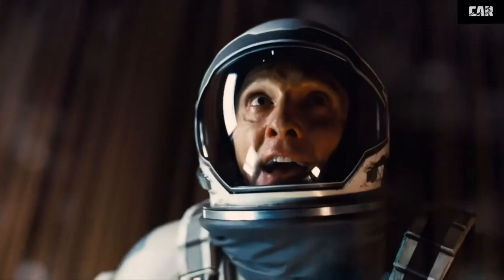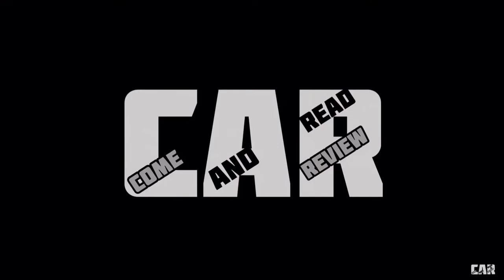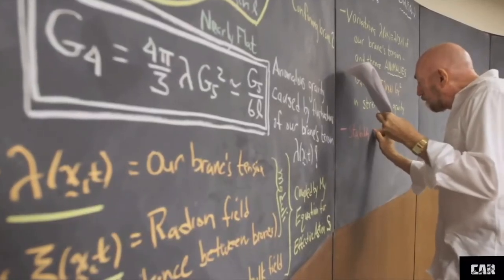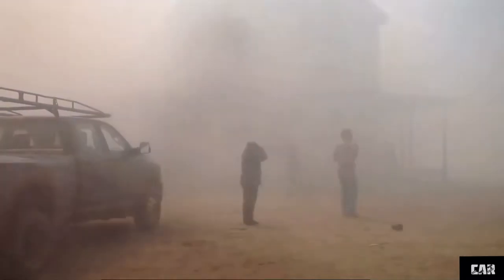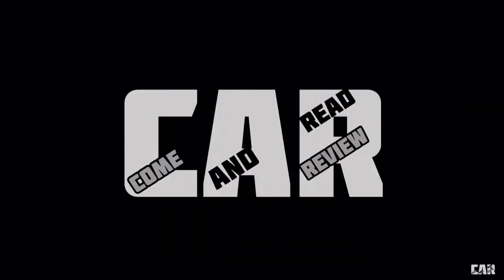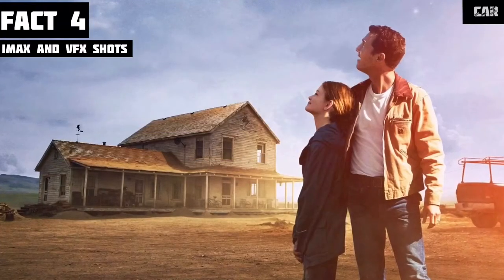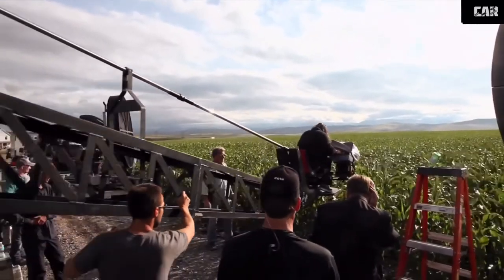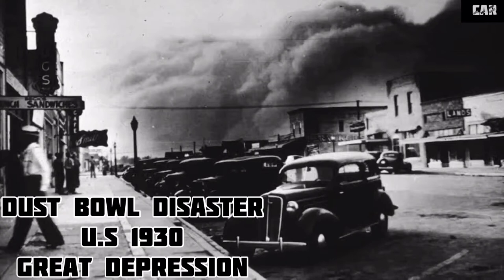10 Amazing Facts of INTERSTELLAR |Come And Read, Review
Hey guys today is a special video..I m going to explained 10 Amazing facts on one of the best Sci-fi Adventure, Dramatic Movie..Interstellar..So without wasting the time let’s Continue...
Come And Read, Review
Interstellar 10 Amazing Facts
English
Explained
Thankyou